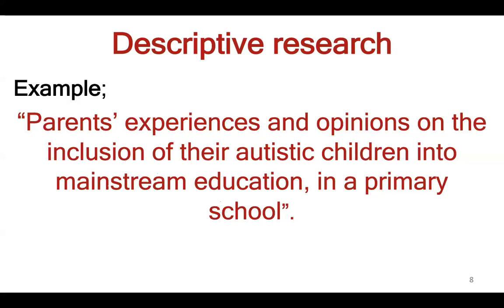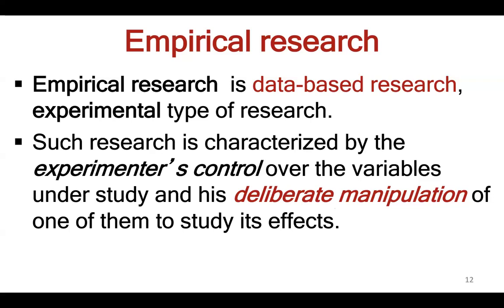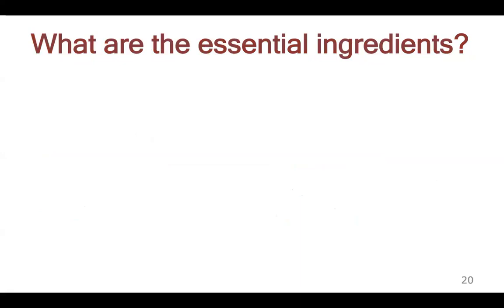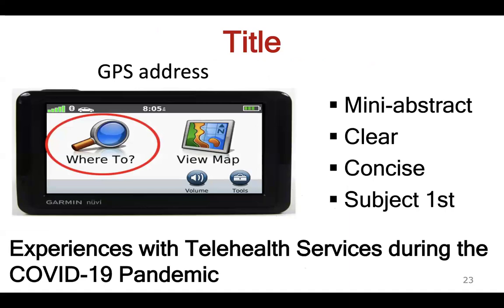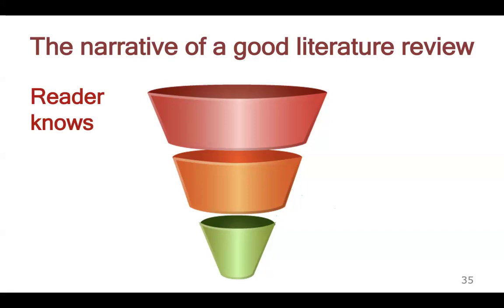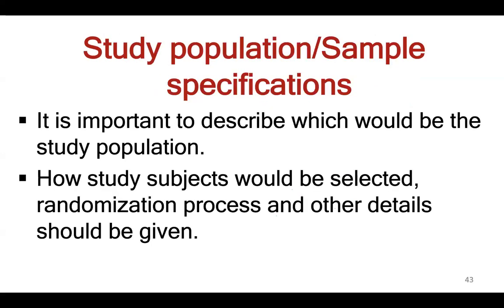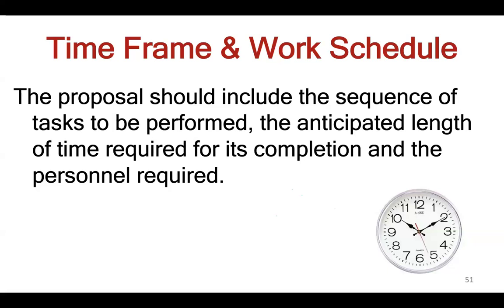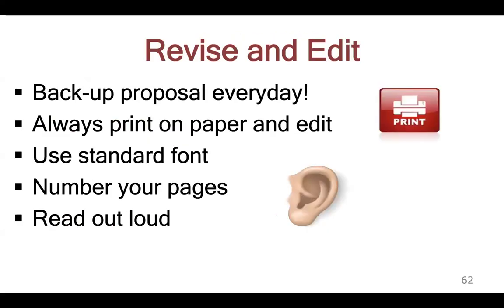Part 1: Research Introduction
Introduction to Research | Dr. Anthony (Tony) Liwa MD, BSc (Hons), MDSc, MSc, PhD

Join Dr. Anthony (Tony) Liwa as he delves into the fundamentals of research in this comprehensive video. Gain insights into the following key topics:

Meaning of Research: Uncover the true essence and purpose of research.

Classification of Research: Explore the different types and categories of research.

Significance/Purpose of Research: Understand why research is crucial in advancing knowledge and innovation.

Types of Medical Research Articles: Learn about the various formats and types of medical research publications.

Research Process: Get a step-by-step overview of the research process, from hypothesis to conclusion.

Overview of Research Proposal: Discover the essential components of a research proposal and tips for crafting a compelling one.

This video is perfect for students, professionals, and anyone interested in the field of research.